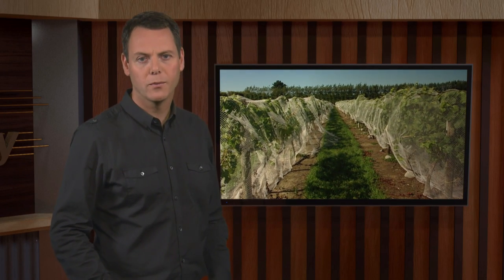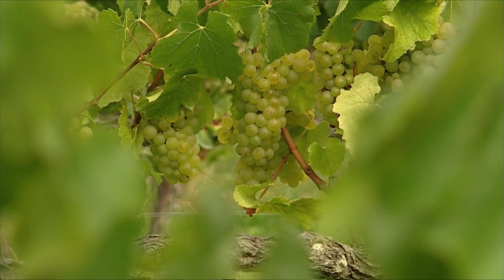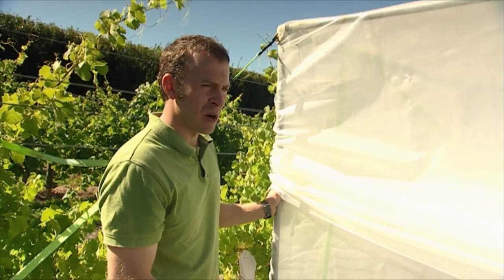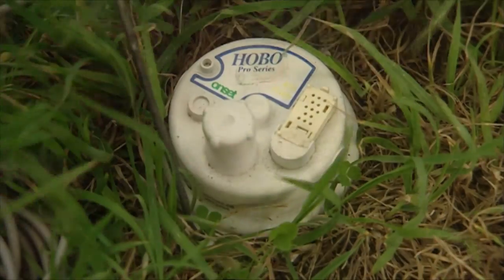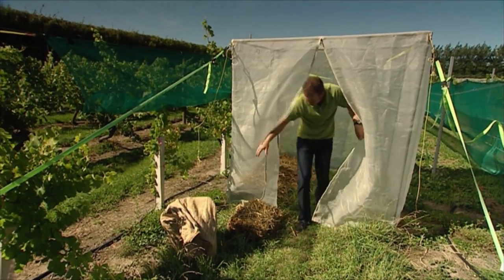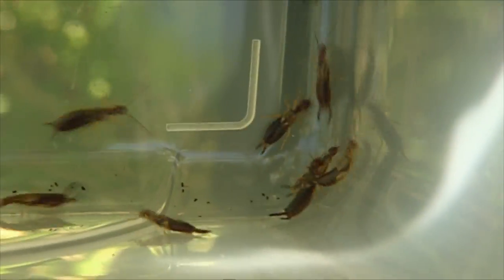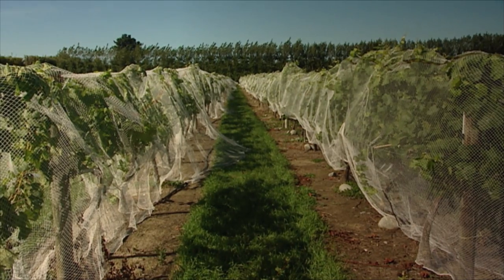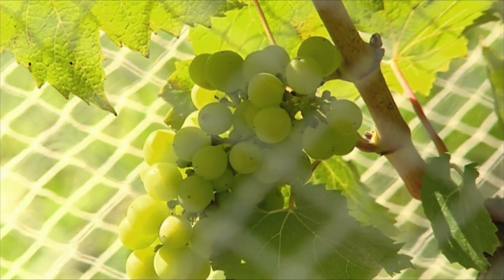Effects of Climate Change on Pests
A study looking at the possible effects of climate change in vineyards